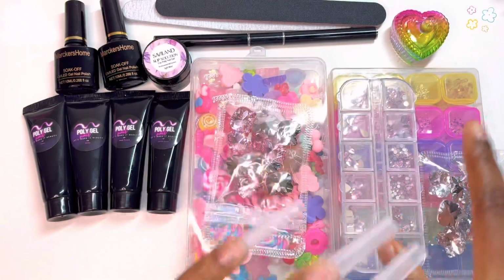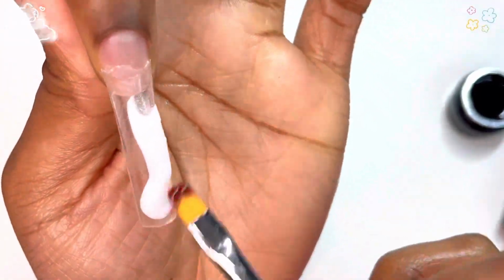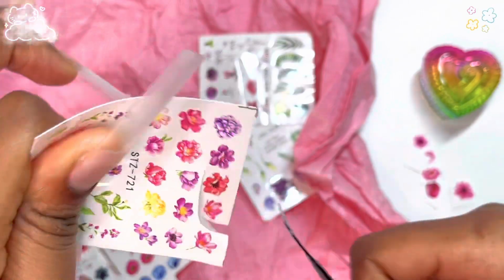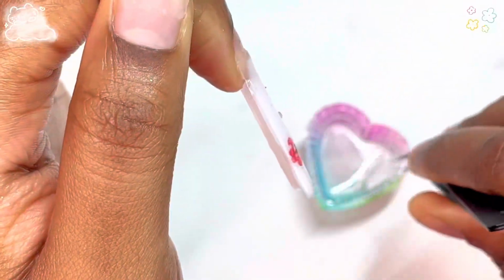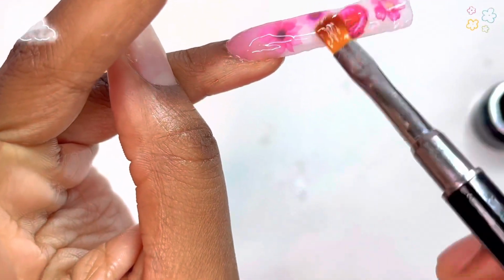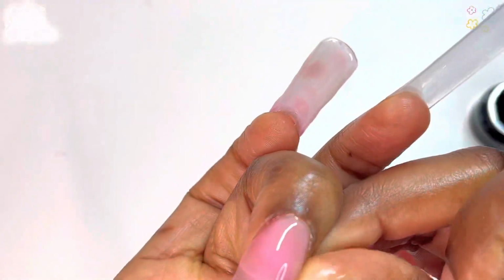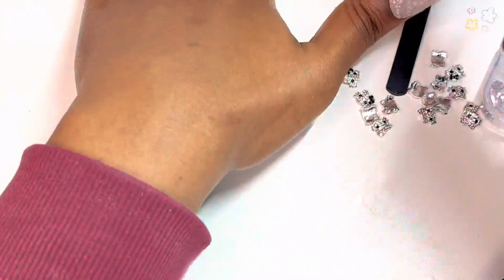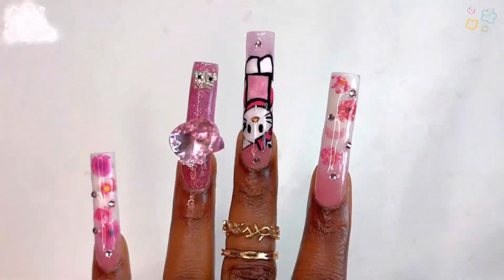DIY KAWAII HELLO KITTY NAILS🍬🍭💎+ STORYTIME : COLDPLAY CONCERT!!🎉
Detailed Hello Kitty Kawaii Nail Tutorial with polygel! 💅🏾

This is my first time drawing Hello Kitty and I was so excited to try it, and quite cautious about not messing it up but hey🤷🏾‍♀️ you never know till you try… right?? Andddd I’m so in love with this set, these colours and charms together are so prettyyyy!! 🎀✨

I’d love to know your thoughts friendsss☺️💖

thank youuu so much for your support 💖

I would be more than happy to! 💕

🎶MUSIC CREDIT🎶

S.C - 803